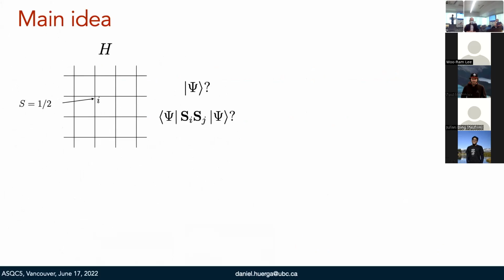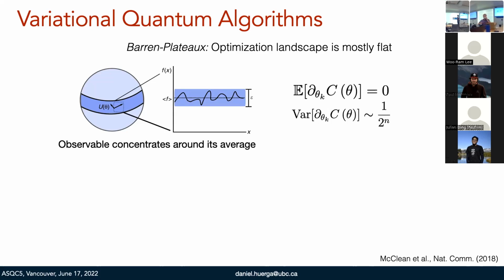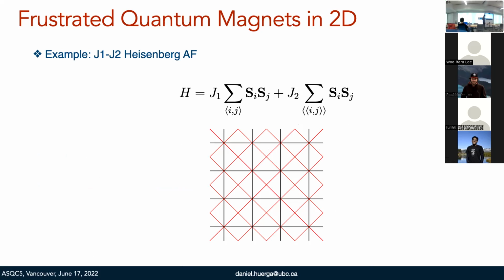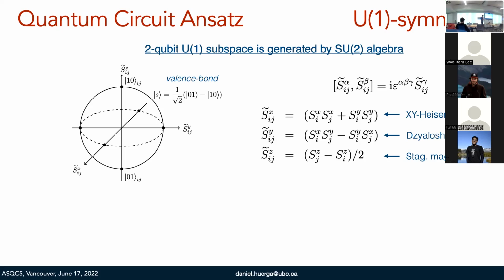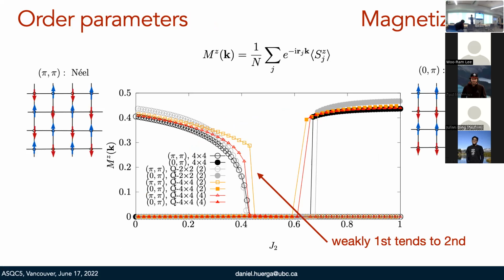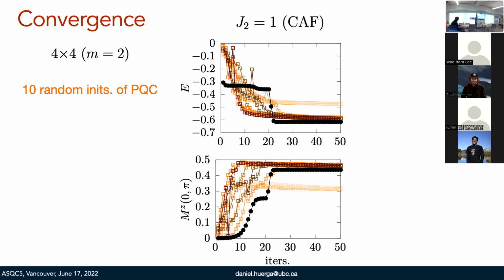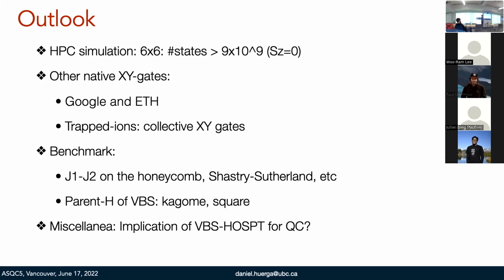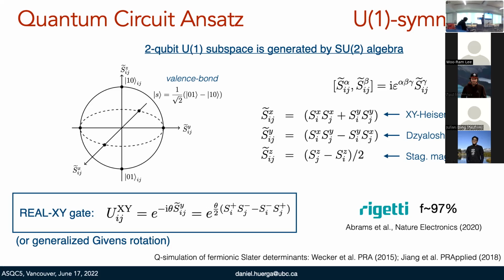Variational quantum simulation of valence-bond solids - Daniel Huerga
Variational quantum simulation of valence-bond solids

Daniel Huerga

Abstract: Hybrid variational quantum-classical algorithms are at the center of today's research for their potentialities in providing with "useful" applications of currently developed noisy-intermediate scale quantum (NISQ) devices. However, recent results have cast doubts on their scalability. Their variational optimization has been shown to be impeded by major obstacles such as the emergence of 'barren plateaux', i.e. large flat regions in the optimization landscape. In this talk, I will present a hybrid algorithm to quantum simulate models of frustrated quantum magnets in the thermodynamic limit, which shows promising results towards the mitigation of barren-plateaux. It is based on a cluster-Gutzwiller ansatz where a shallow parameterized quantum circuit provides the wave function of the cluster. Information of the infinite lattice is provided through a self-consistent mean-field embedding that pushes the algorithm towards convergence. Quantum paramagnetic phases are accessed by smoothly driving the system from an ordered phase through a quantum phase transition, opening a route for quantum simulation of valence bond solid phases with current NISQ superconducting circuit devices.